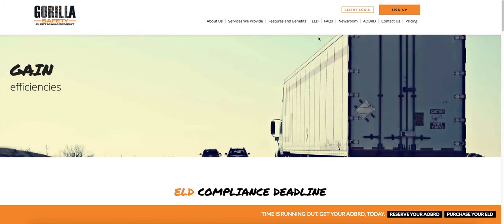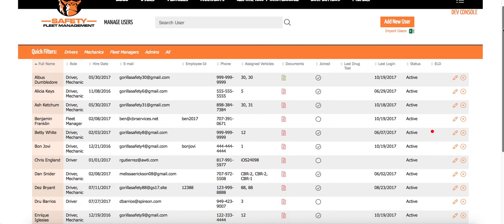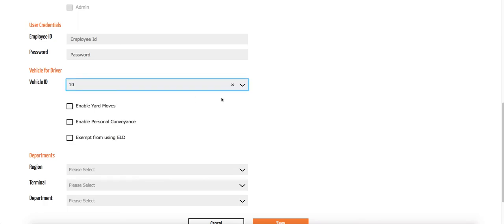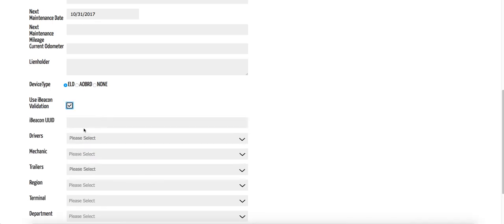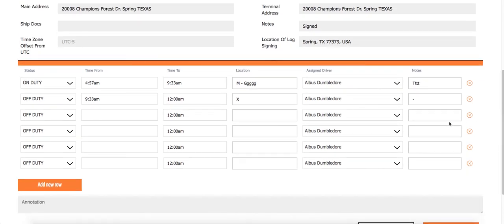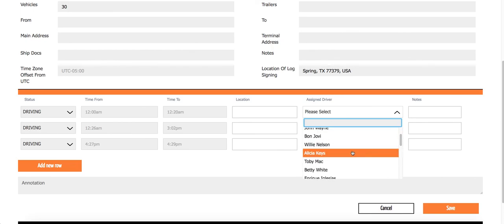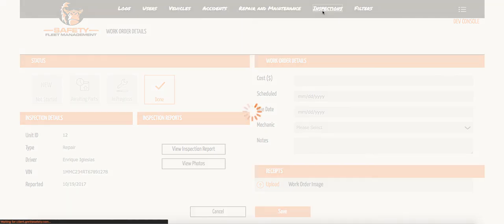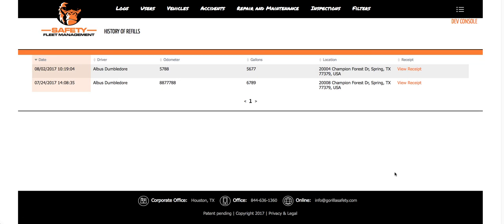Web Portal Training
Training on the Gorilla Safety fleet management system's web portal.